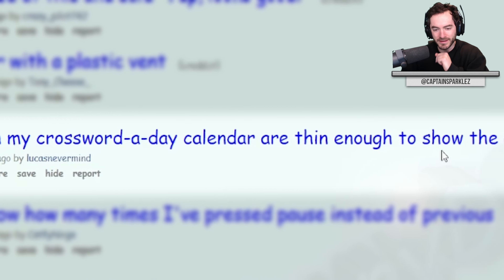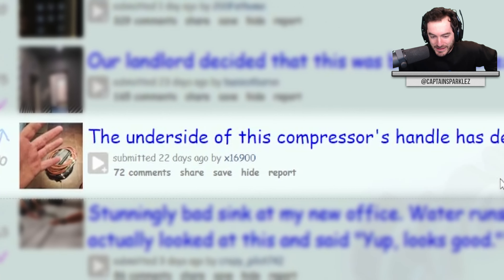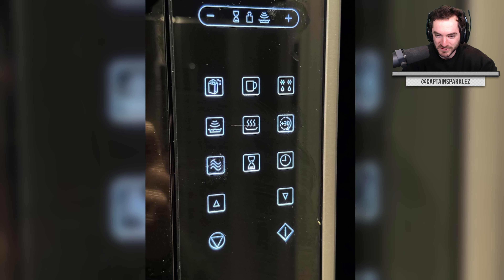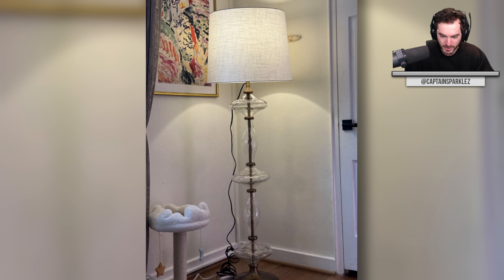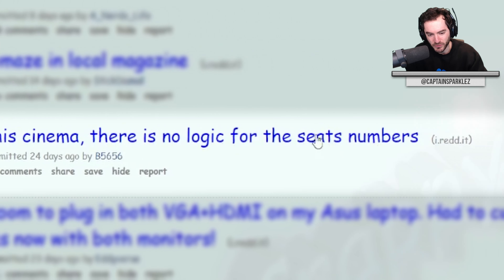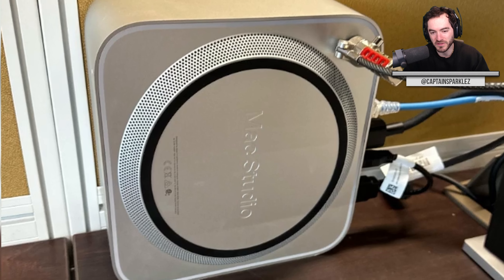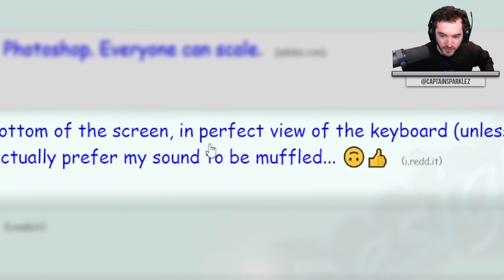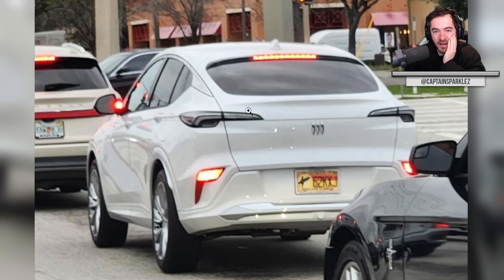Cybertrucks Are Rusting?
Cybertruck now available in silver and rust colors.